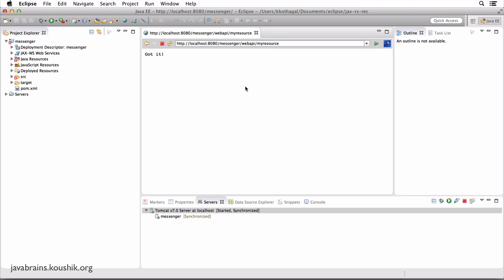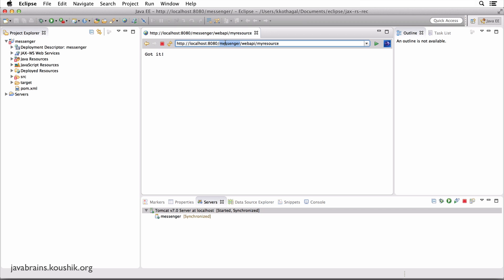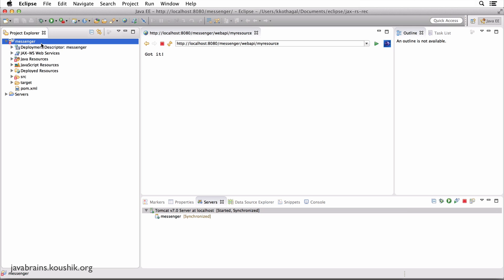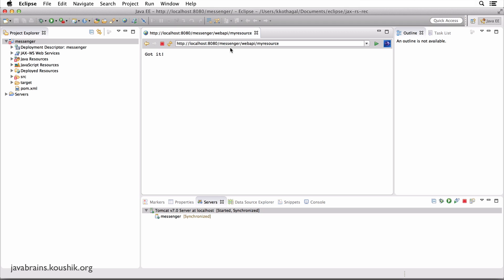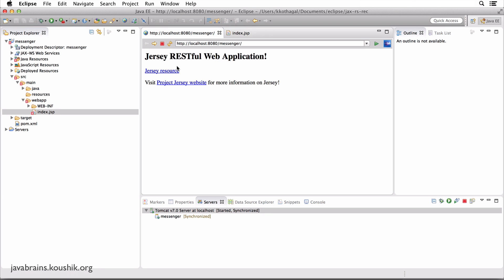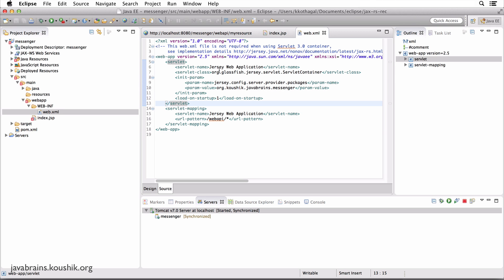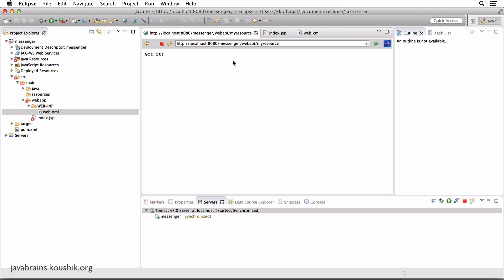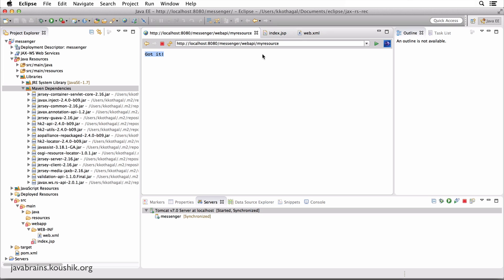REST Web Services 12 - Understanding the Application Structure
Let's now look under the hood and understand how the REST API application works. We'll understand some of the components that handle the API requests and how they fit together.